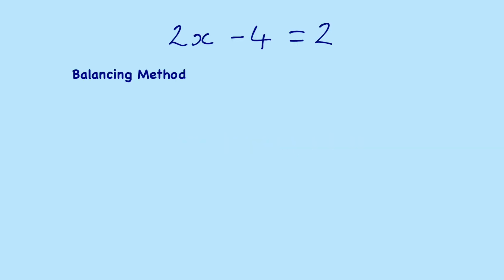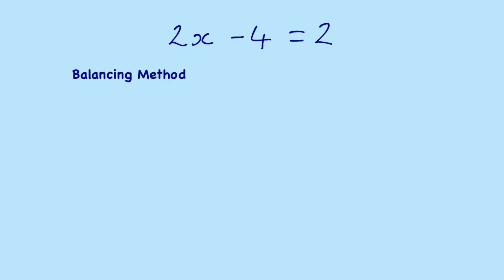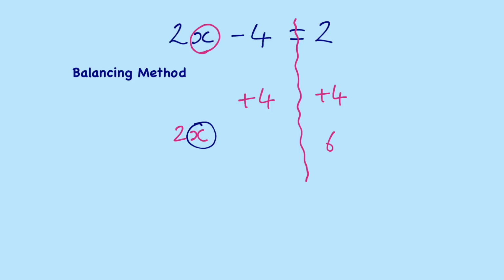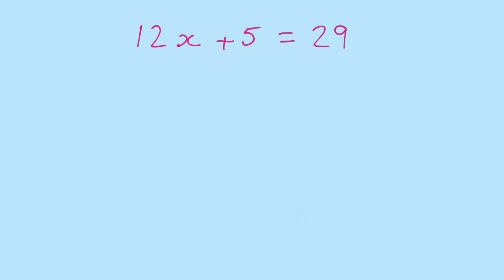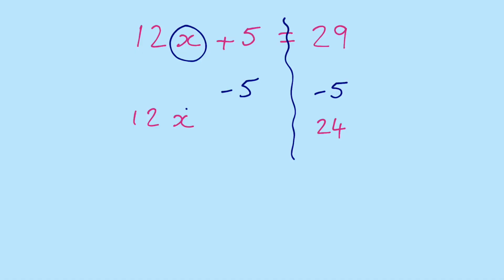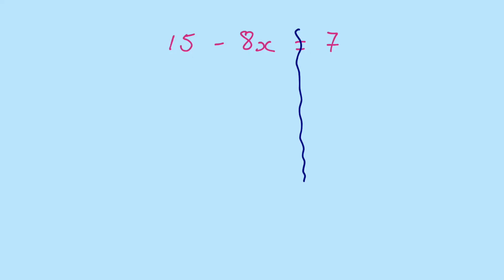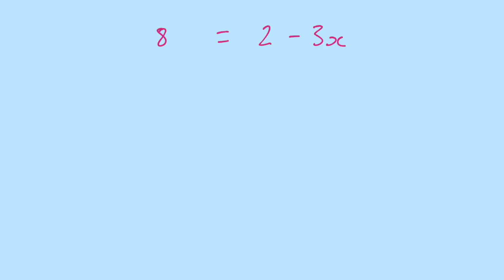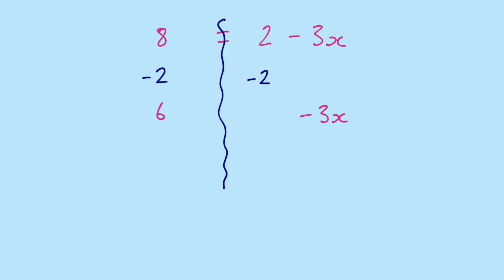SMA9 Solving Simple Equations